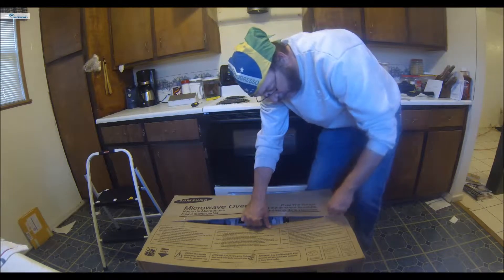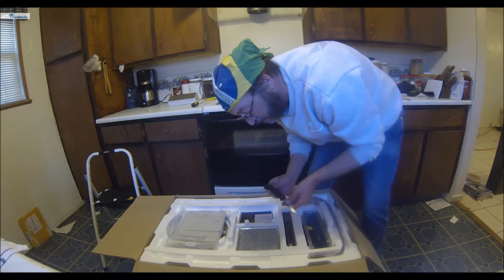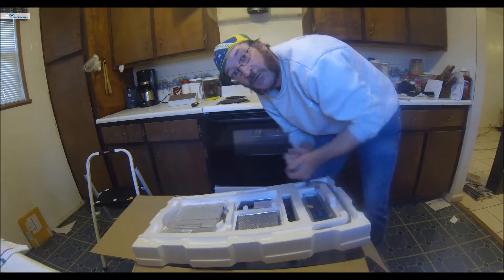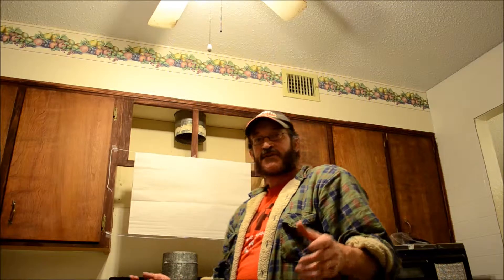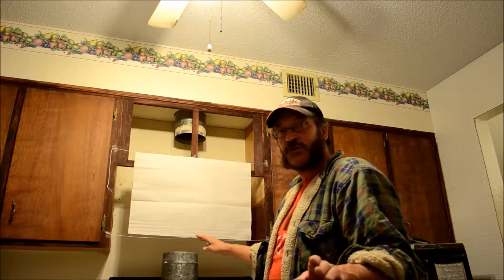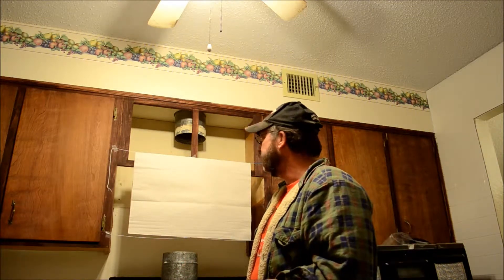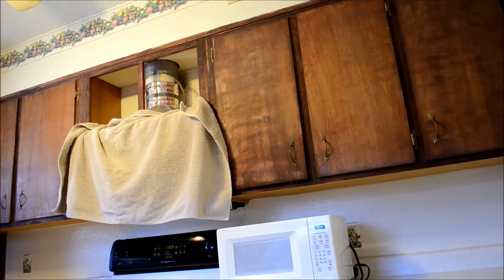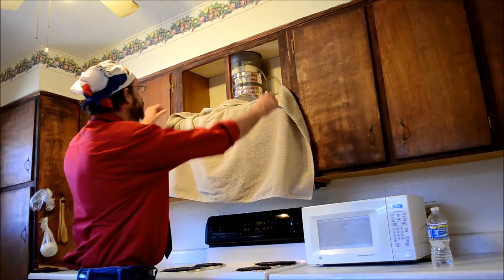Home Improvements, Abilene Texas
Rosanna's Realty
3201 Barrow Abilene Texas 79605